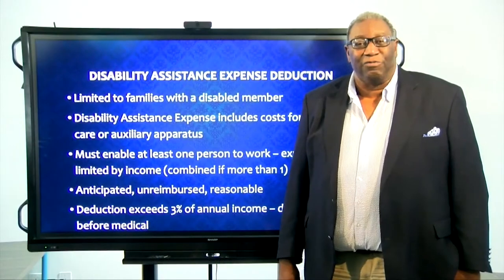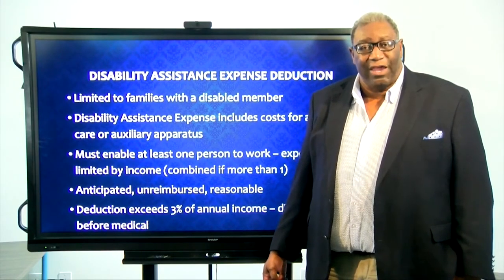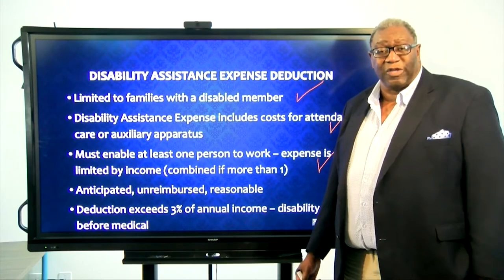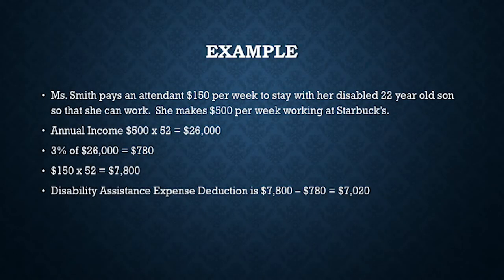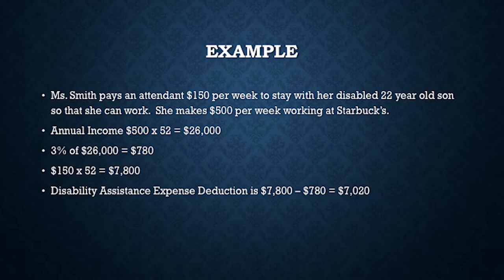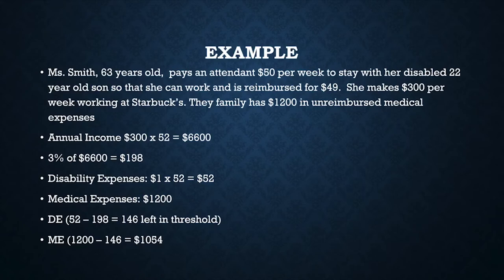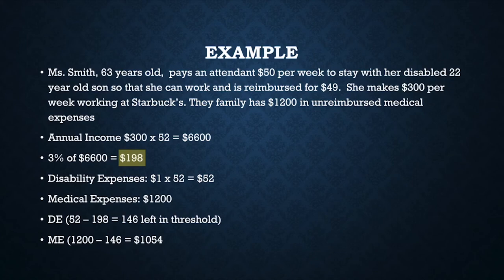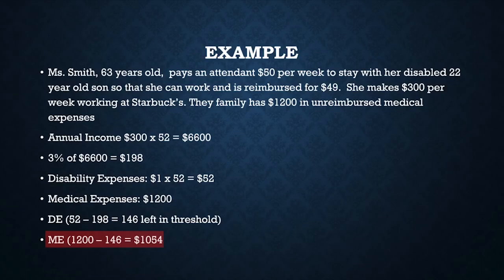Wednesday Wisdom with Ronnie: Disability Assistance Expense Deduction